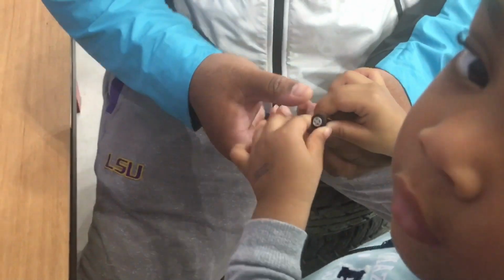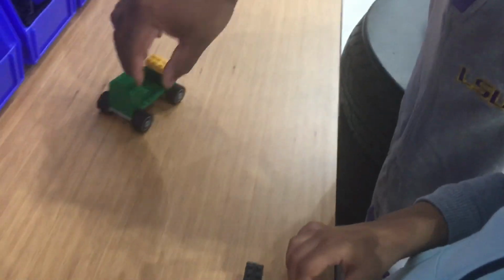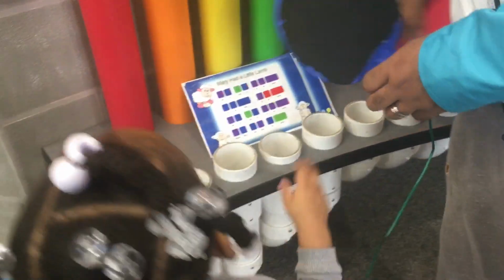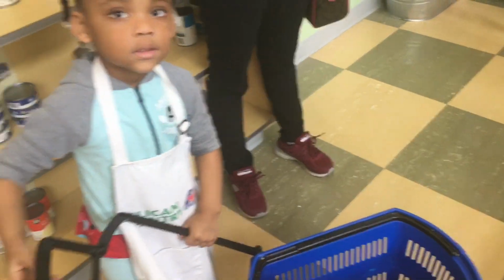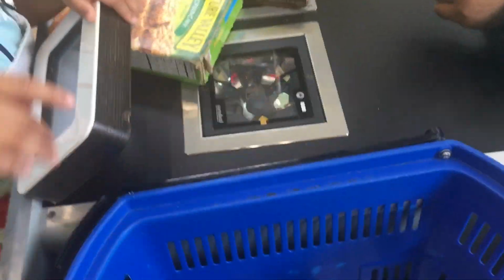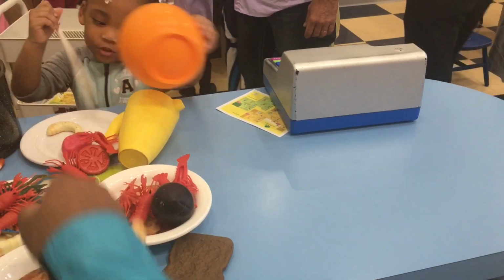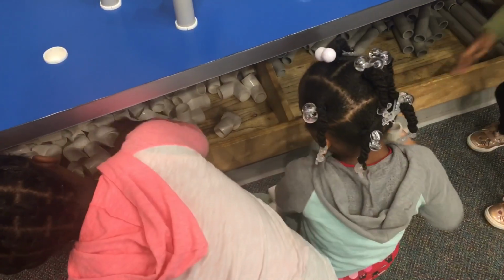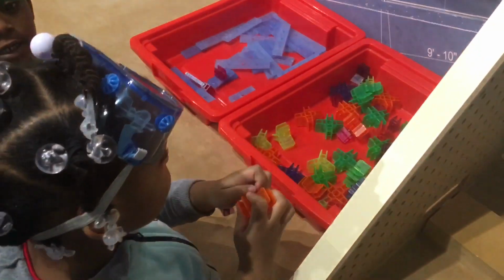How to Keep a Toddler Busy | Children’s Museum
Hey y'all! It's Keylonda!! Watch as Nia (and Husband) enjoy a FREE outing at a local museum for children, Knock Knock! This was a fun outing with plenty to do for children of all ages.